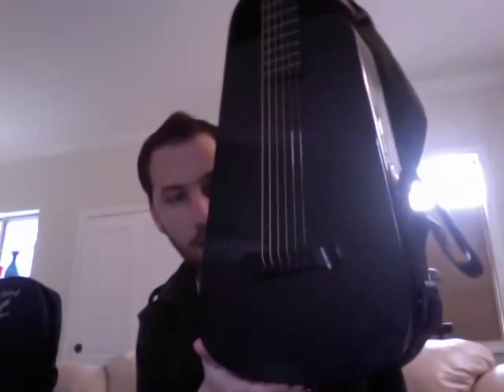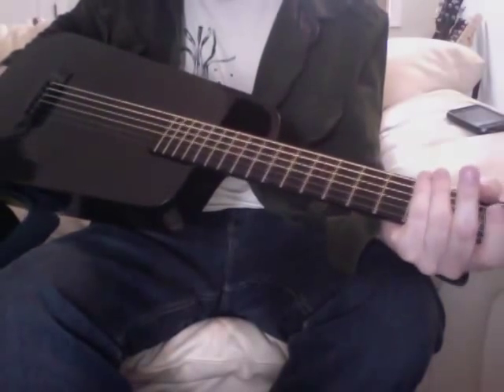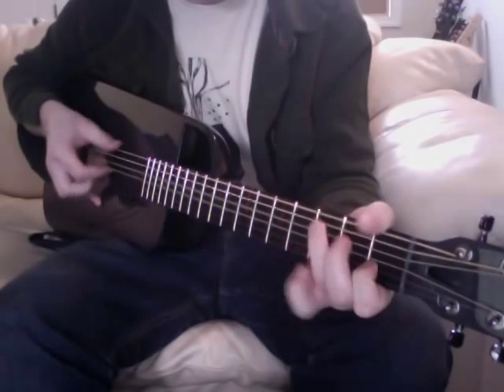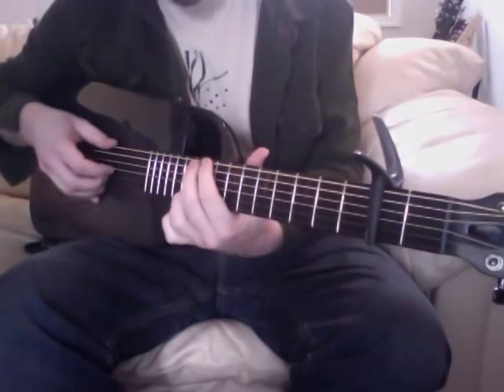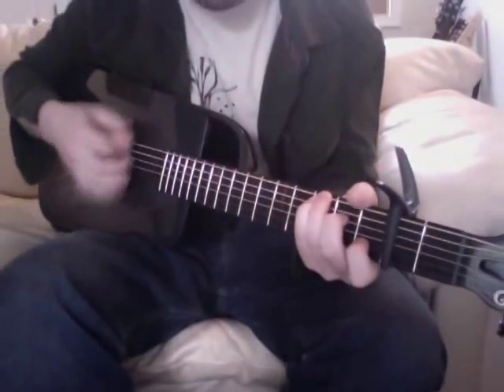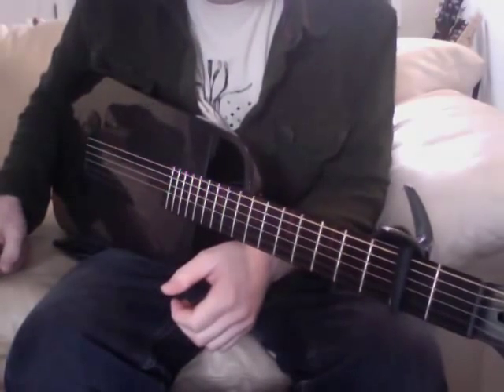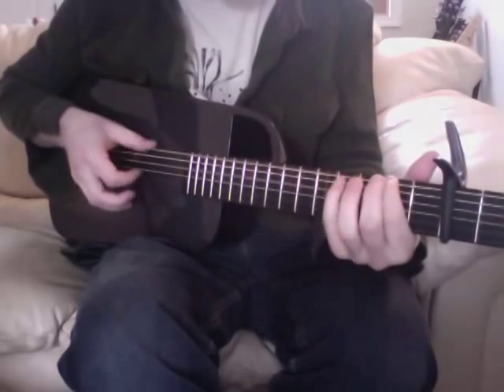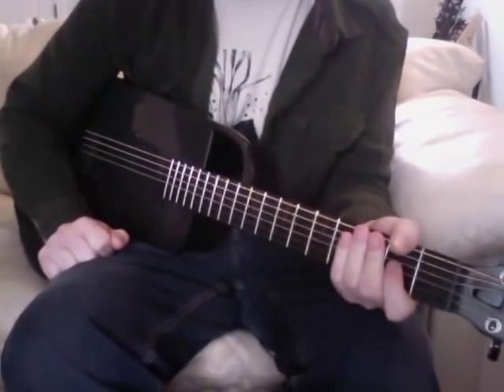Blackbird Rider Review.mov